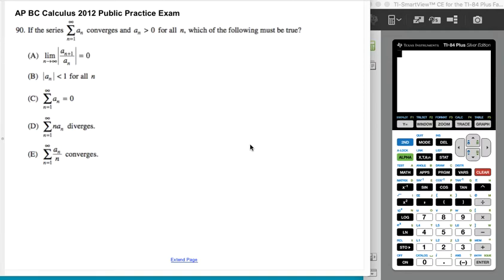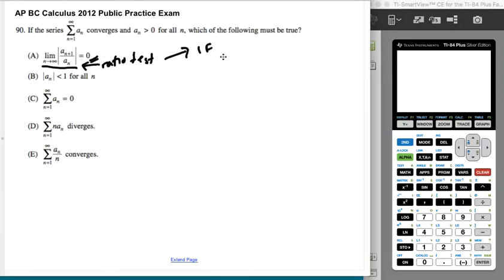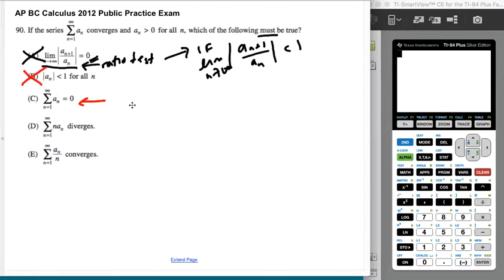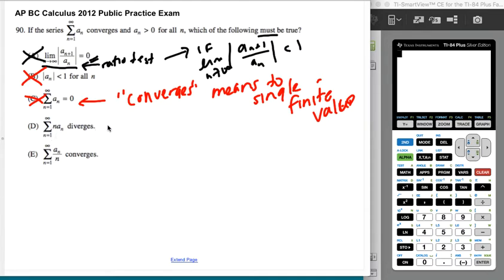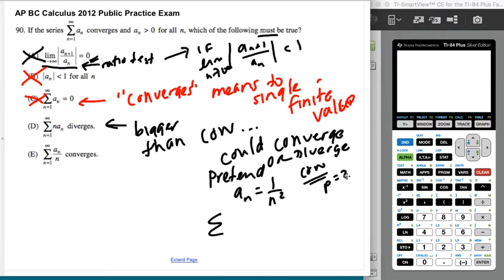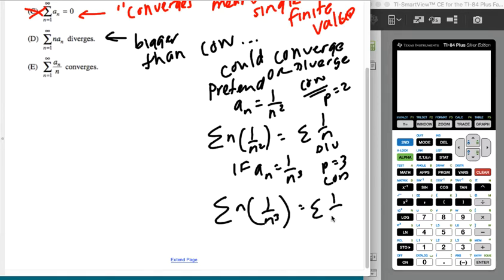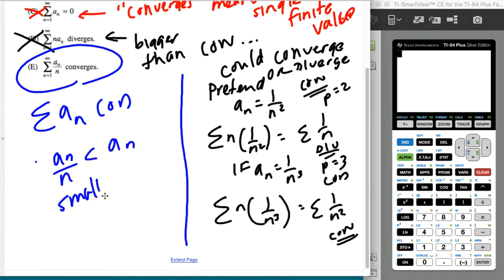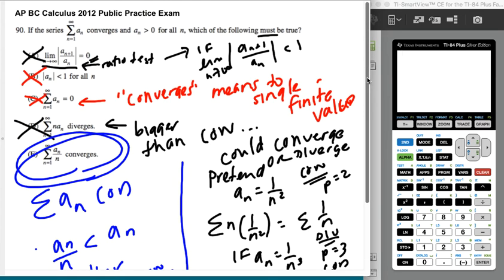AP BC Calculus 2012 Multiple-Choice 90